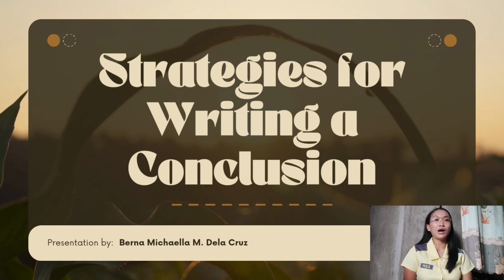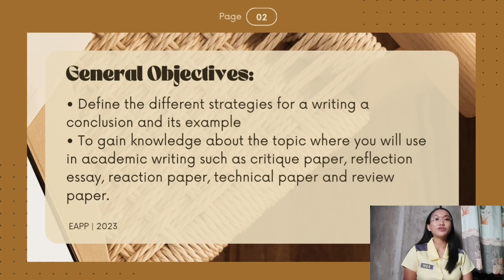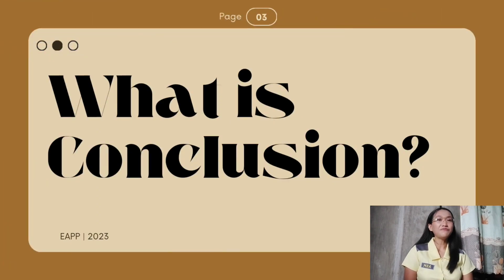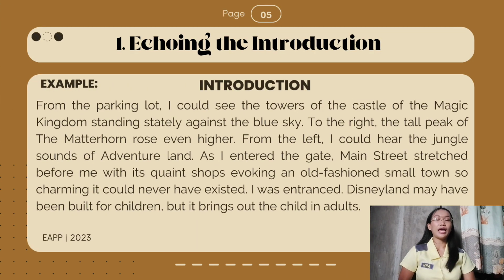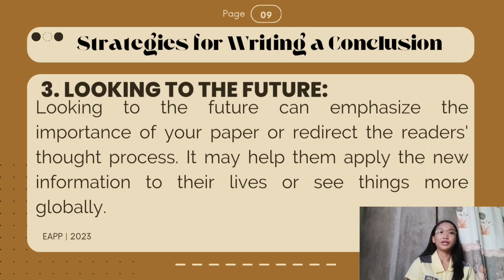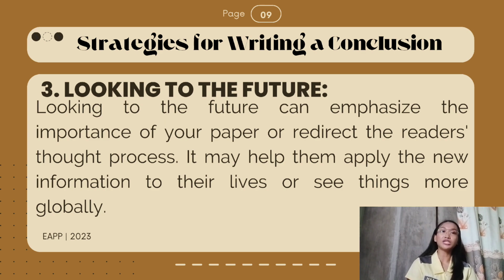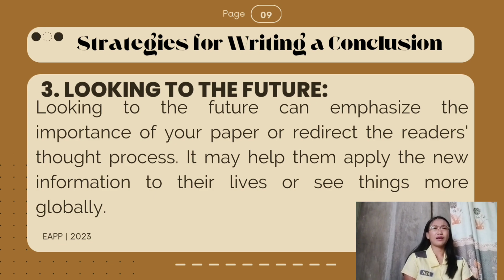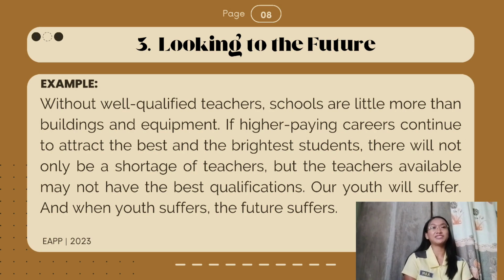Strategies for Writing a Conclusion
Dela Cruz, Berna Michaella M.